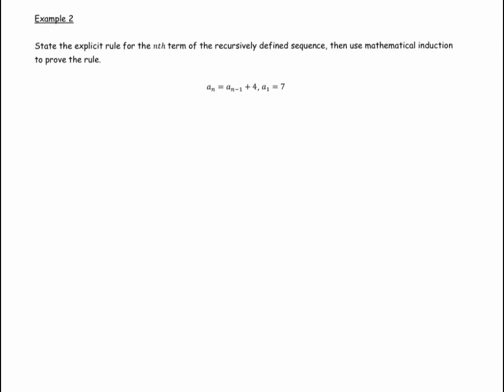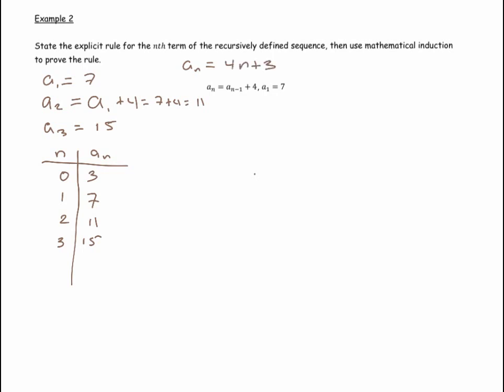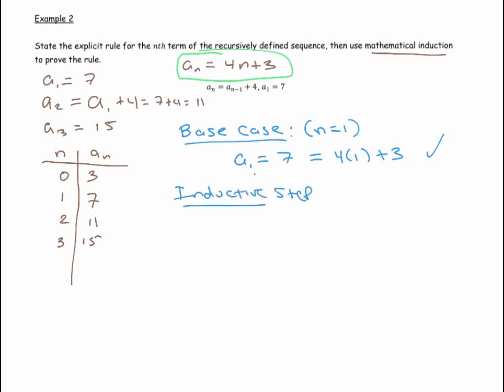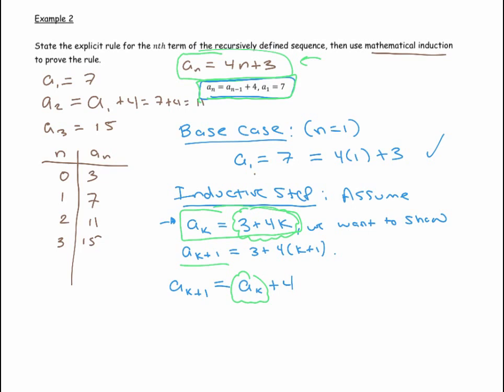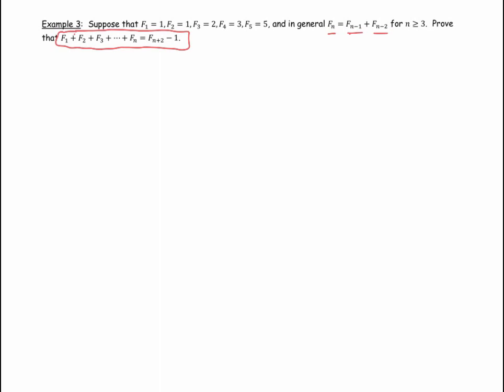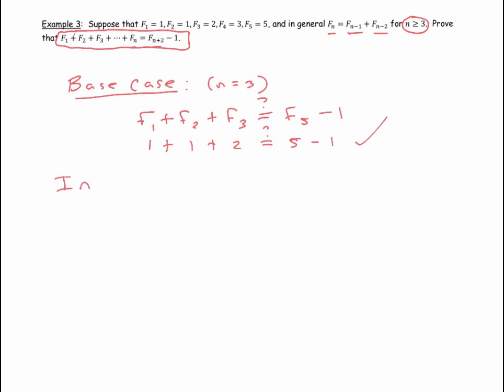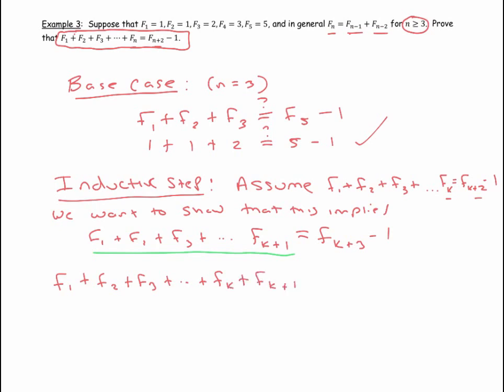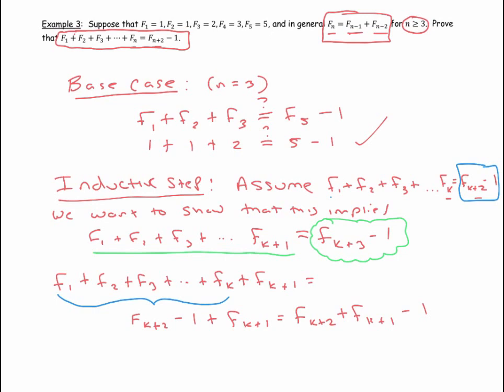Mathematical Induction Examples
more examples using mathematical induction